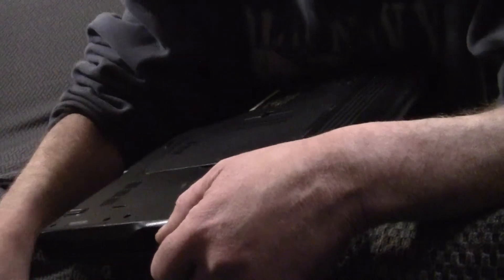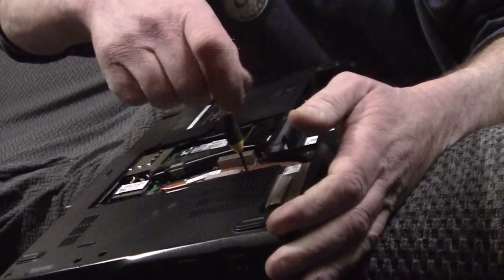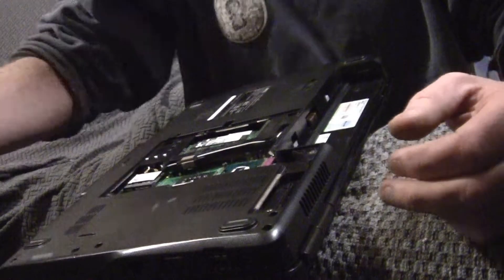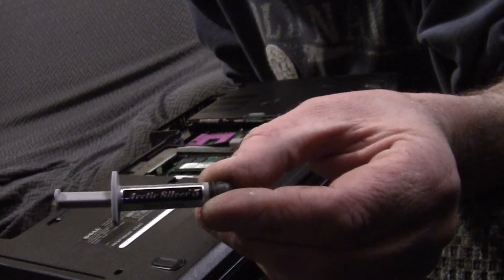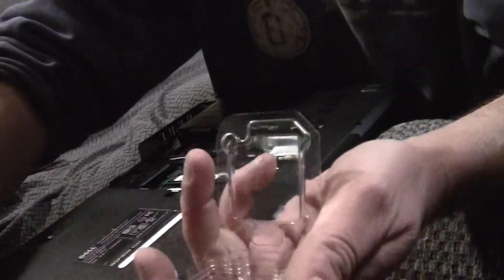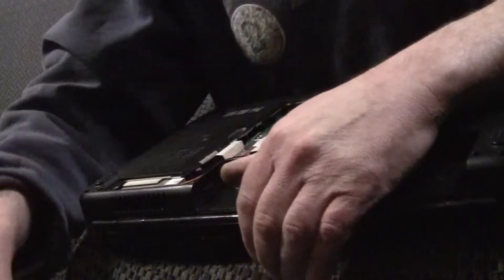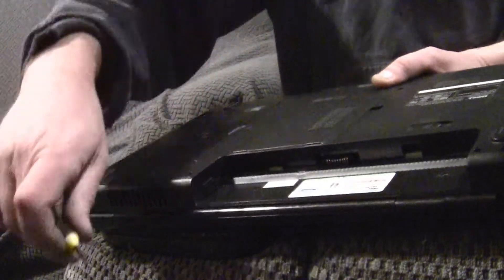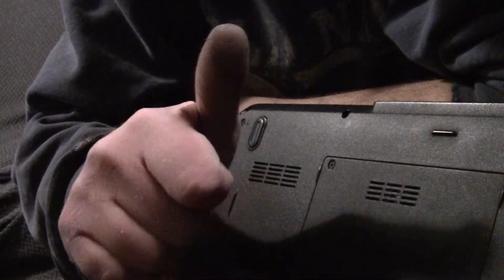UPGRADE DELL 1545 TO THE FASTEST PROCESSOR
How to upgrade your Dell 1545 to the fastest CPU available .